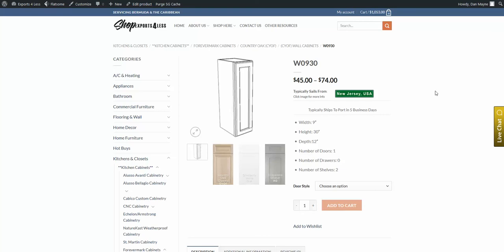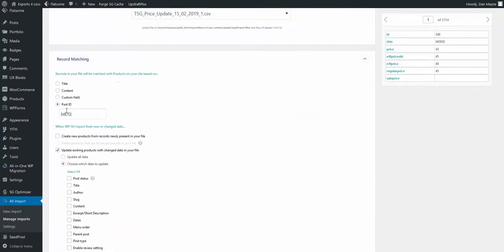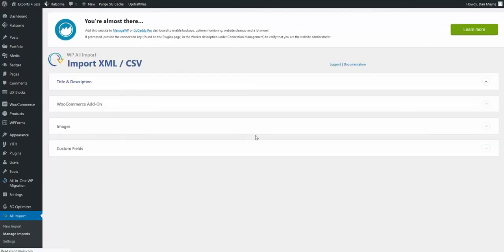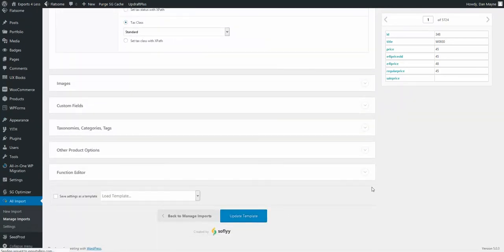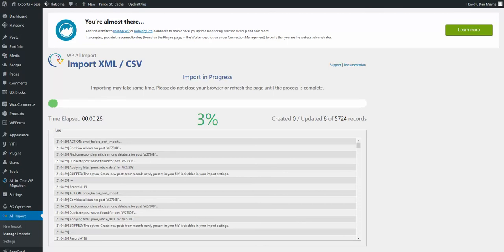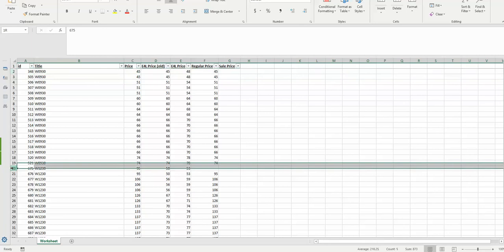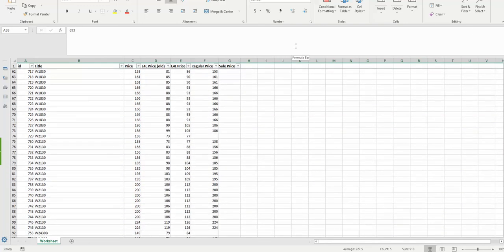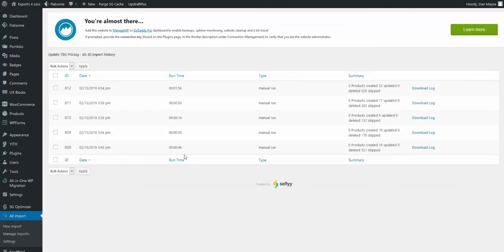Update Pricing Problem